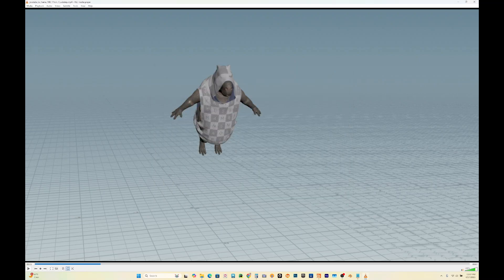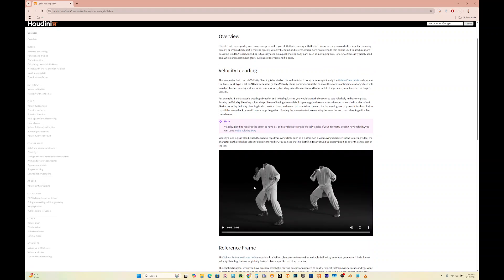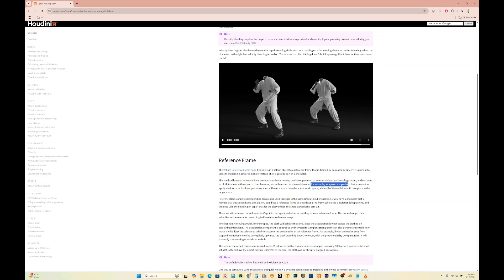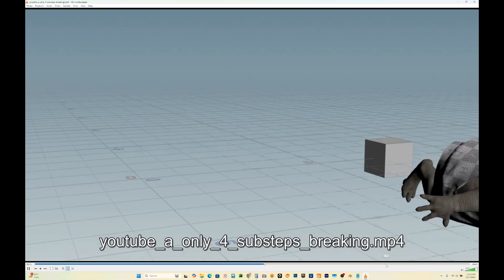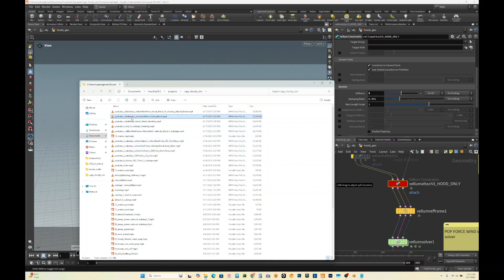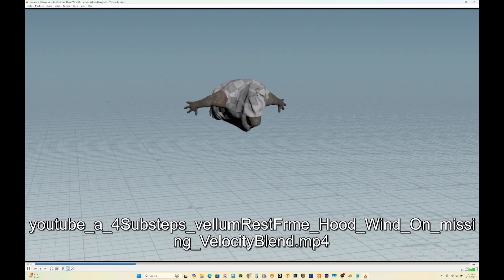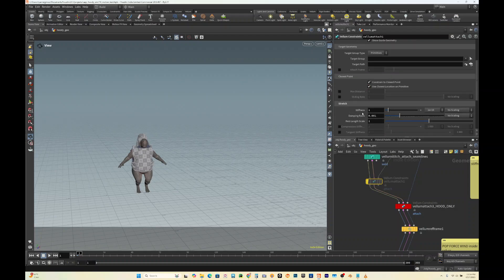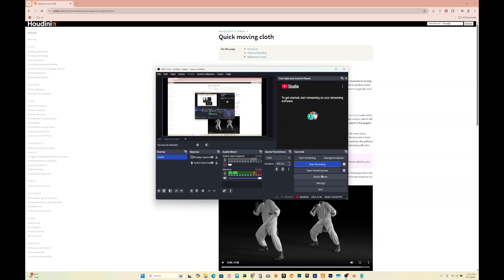How to Solve Fast Moving Cloth in Houdini 20.5 with Vellum | Flying Cape Simulation